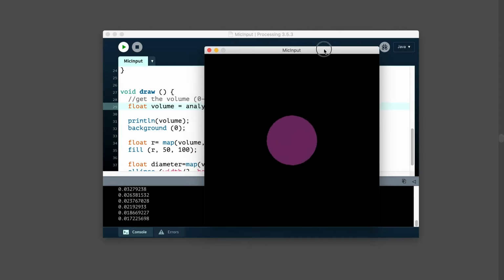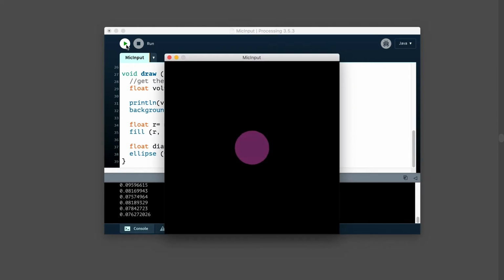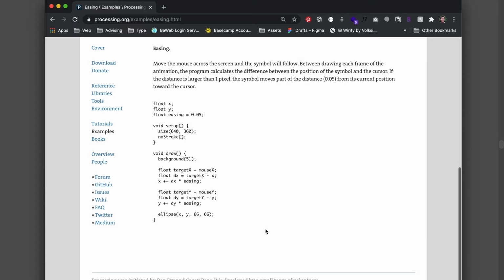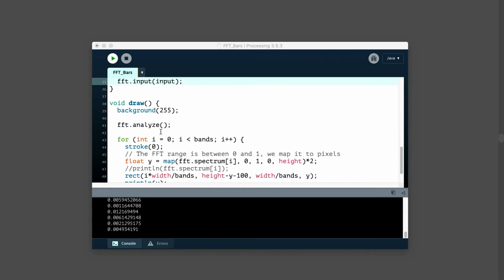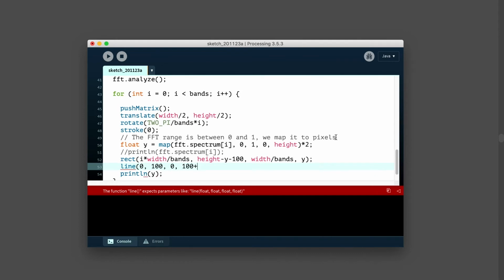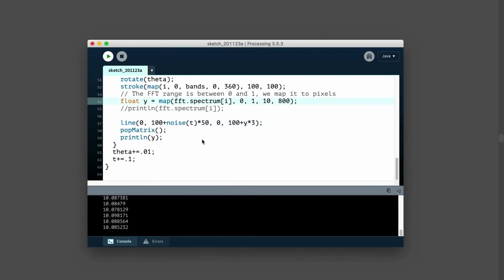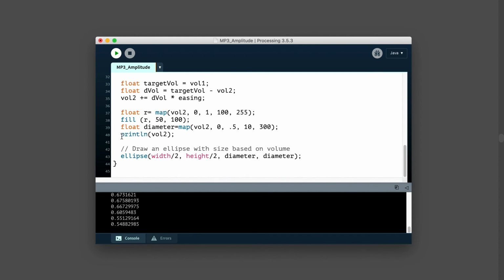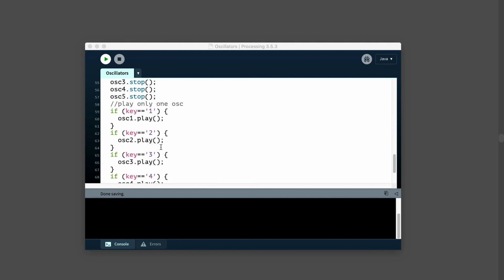Creative Coding (15): Sound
This is a video tutorial for people who are interested in creative coding, specifically the open source programming language Processing. This video goes over how to use the sound library in Processing.